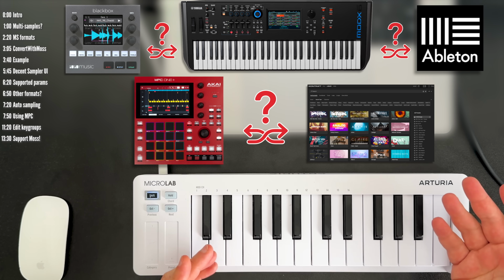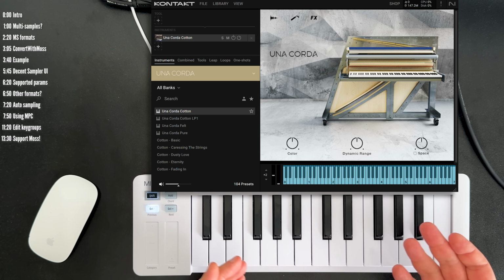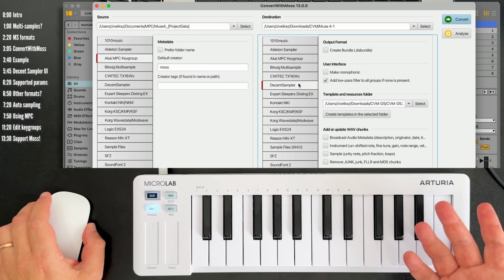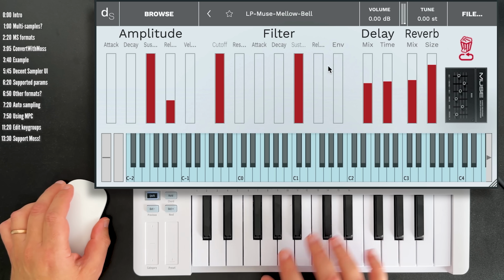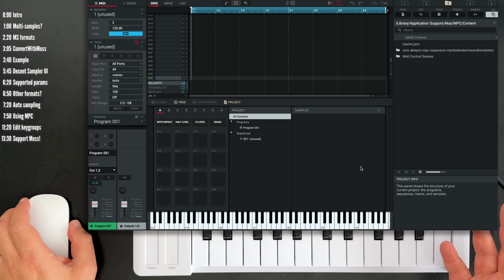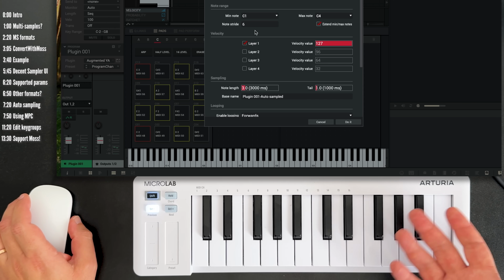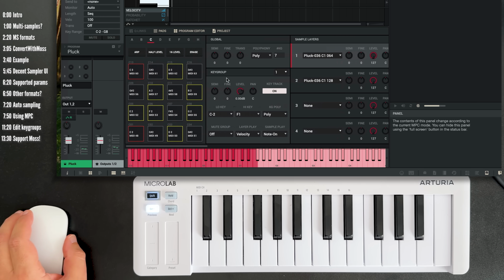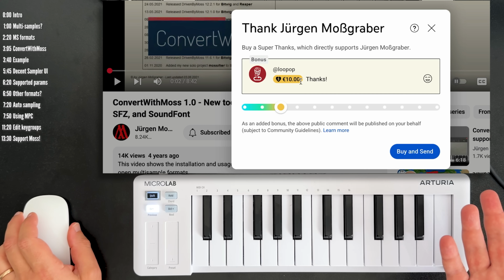Cross-platform plugins? ConvertWithMoss is Sampling's Hidden Gem, and it’s Free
Get all the ideas, tips and insights from this video and all my others in my ever-expanding book of electronic music ideas, tips and tricks here:

TIMELINE:
0:00 Intro
1:00 Multi-samples?
2:20 MS formats
3:05 ConvertWithMoss
3:40 Example
5:45 Decent Sampler UI
6:20 Supported params
6:50 Other formats?
7:20 Auto sampling
7:50 Using MPC
11:20 Edit keygroups
13:30 Support Moss!